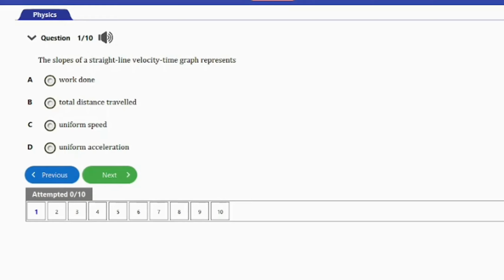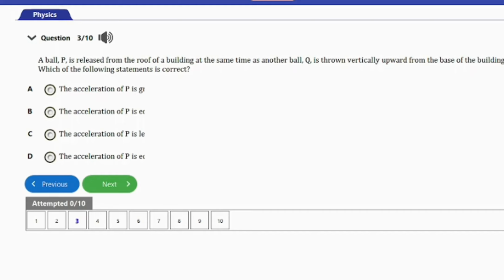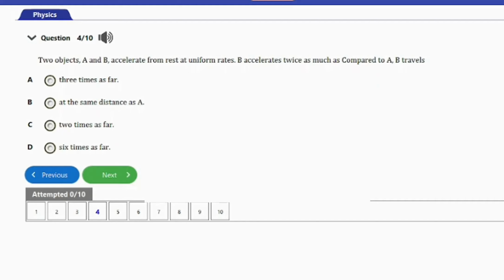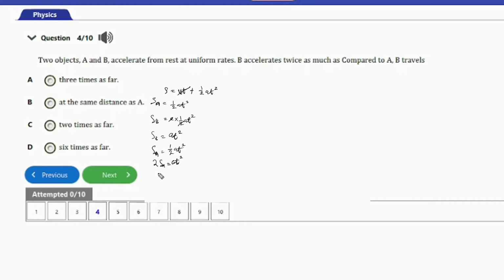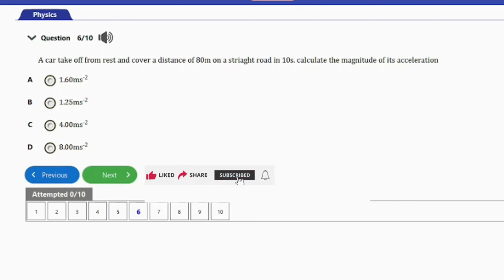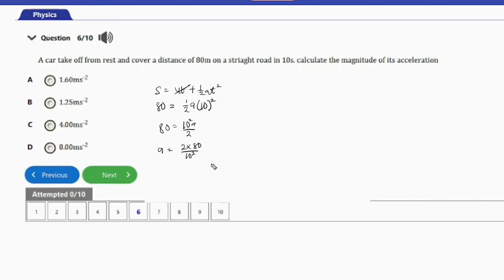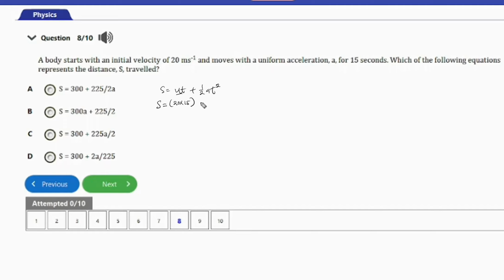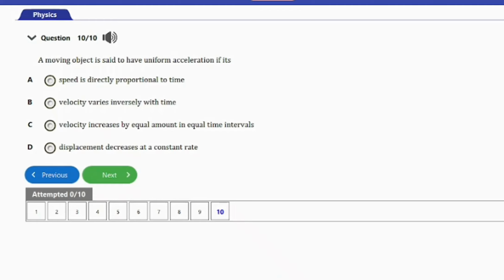WAEC Physics Tutorial Questions & Answer 2026 On Rectilinear Acceleration (Top 10)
WAEC Physics Tutorial Questions And Answer On Rectilinear Acceleration

Rectilinear acceleration is one of the basic problems in WAEC physics

In this WASSCE or WAEC physics tutorial video, I answered WAEC physics 10 Questions On rectilinear acceleration

This video is a definite guide to smashing questions on rectilinear acceleration in WASSCE or WAEC physics questions and answers.